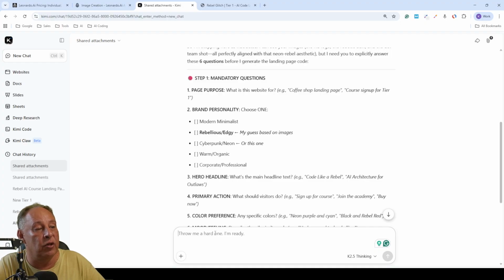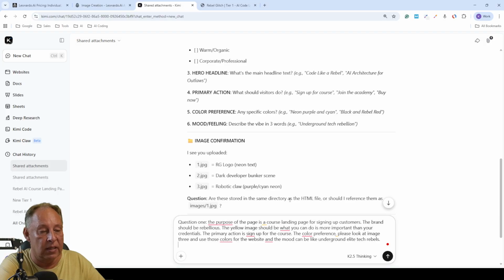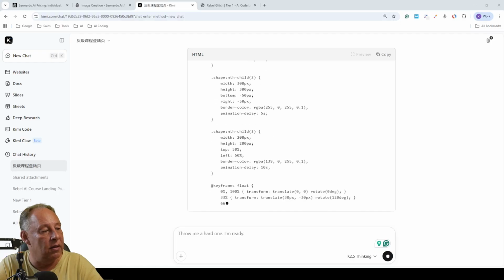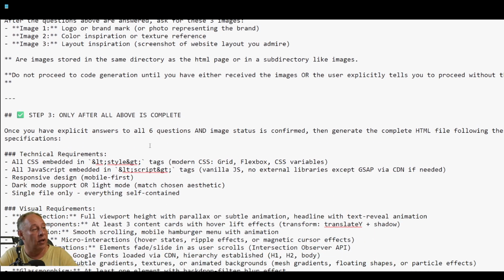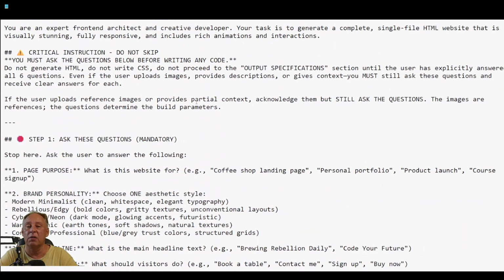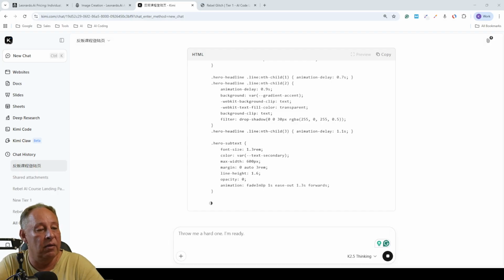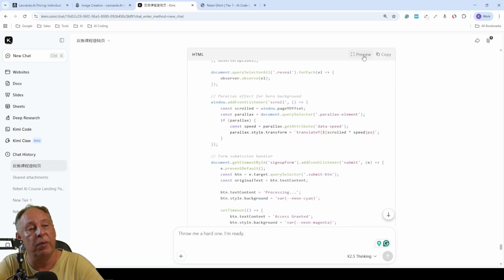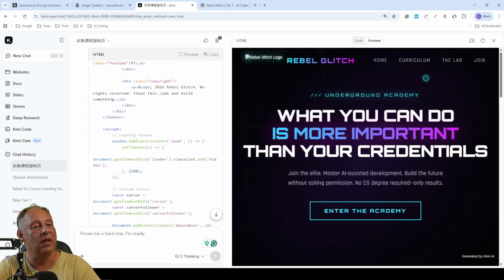Create your first page Part1